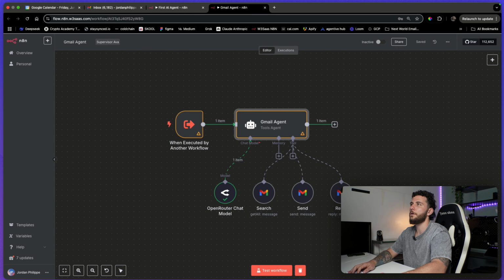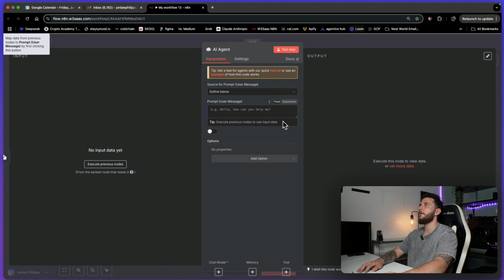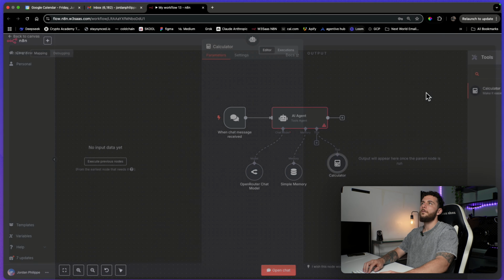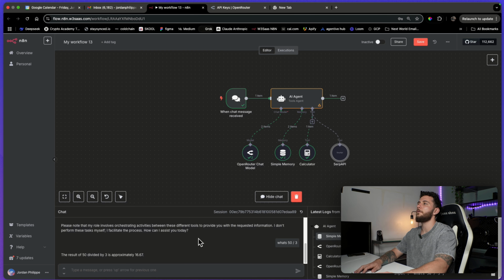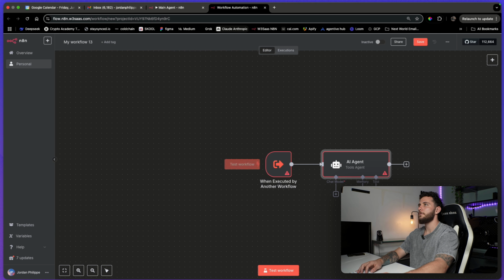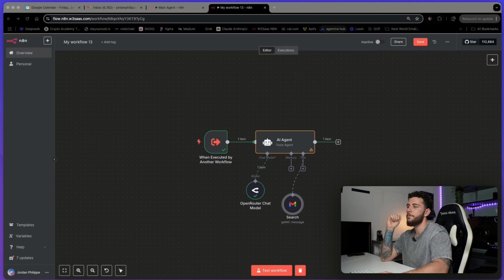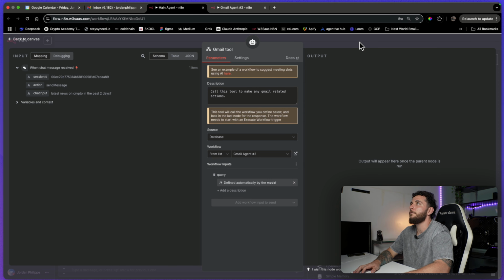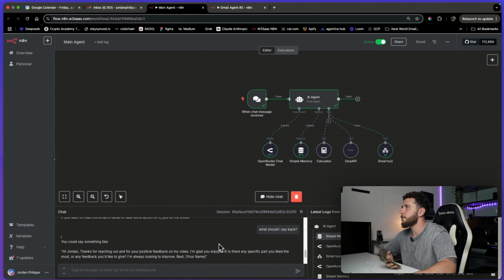Build Your First AI Agent With N8N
Learn how to build your first AI agent in n8n from start to finish! No experience needed! In this tutorial, I'll walk you through creating your very first functional AI agent step-by-step. This is perfect for beginners who want to get started with AI automation without all the complexity.

By the end of this video, you'll have a working AI agent and the foundation to build more advanced automations. Whether you're completely new to n8n or just started working with AI, this tutorial will get you up and running fast.

📝 ADDITIONAL INFO
• How to Self Host in n8n

    • NEW Perplexity AI N8N Update CHANGES EVERY...

PLATFORMS USED 🤖
openrouter.ai

⌛ TIMESTAMPS
00:00 Intro
00:05 Ai Agent Demo
03:20 Join the AIC Skool
03:29 Build your first AI Agent Live
08:35 How to setup openrouter credentials in n8n
09:47 Google Serp Tool
12:34 Sub Agent Gmail Tool
24:44 Outro